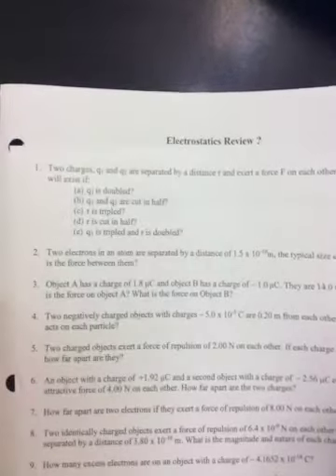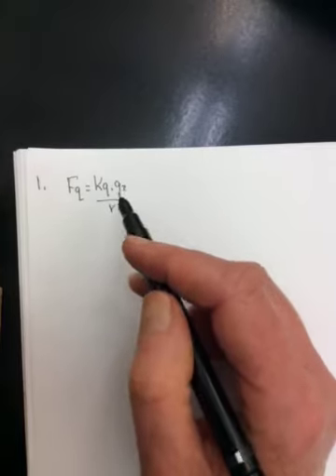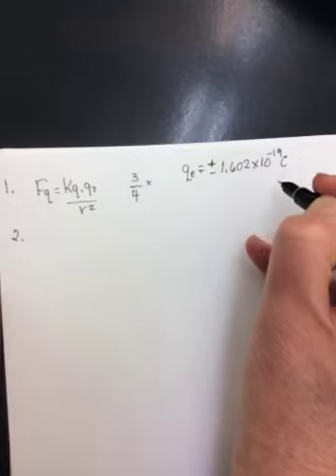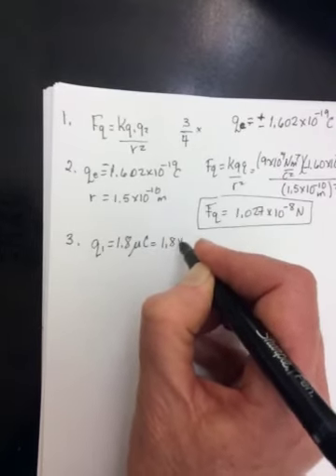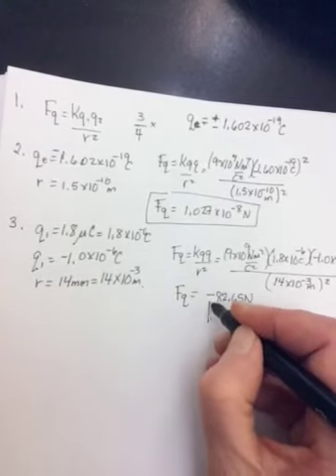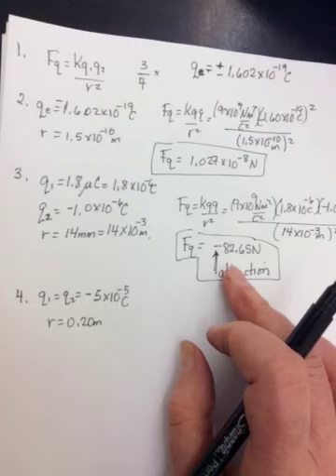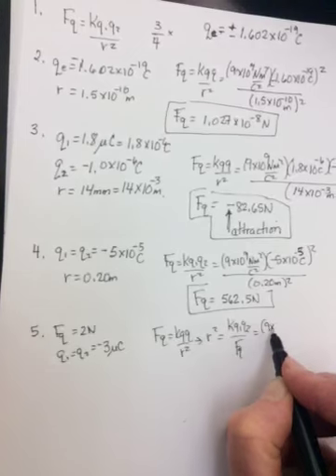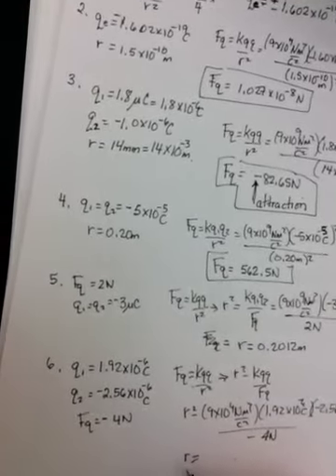Science 122 Electrostatic Preview Questions # 1 - 6